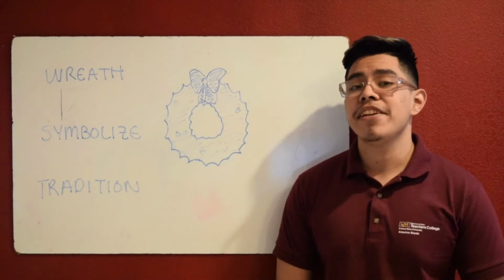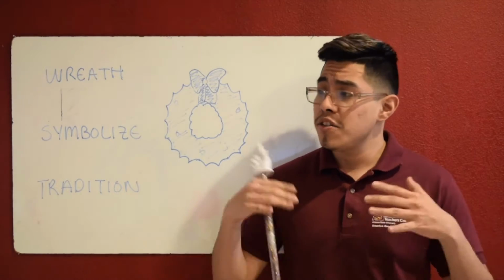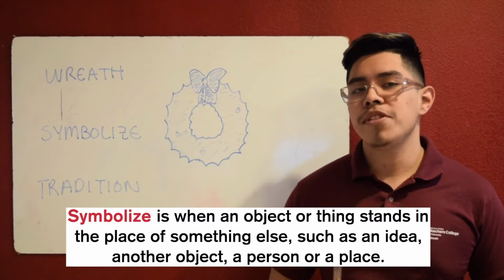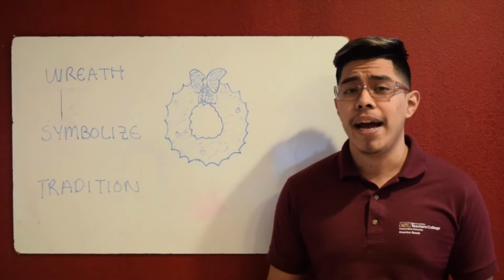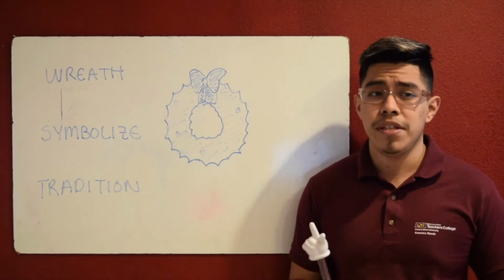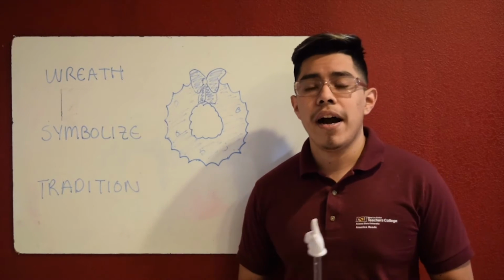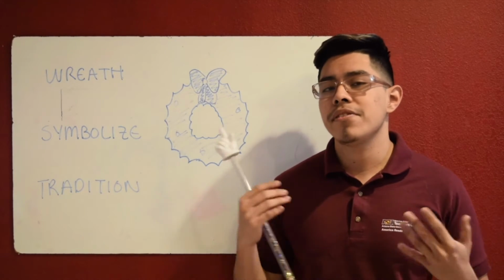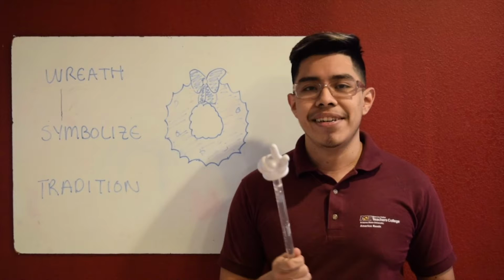What's On Your Door?🚪🎄 | Winter | K-5 Fun Learning Activities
Join our fun Activity Coordinators for a very special activity for Winter Week!